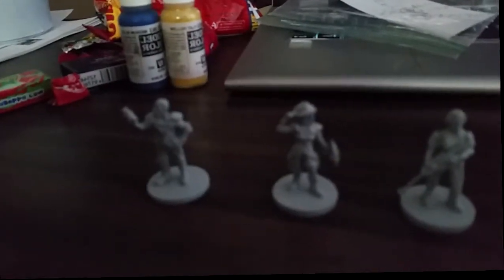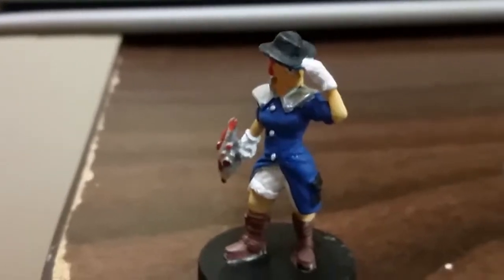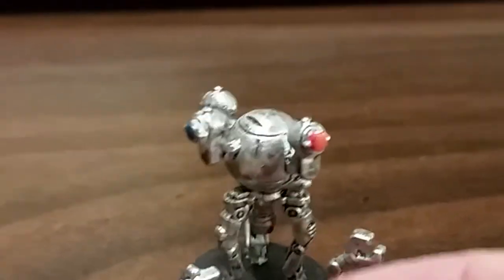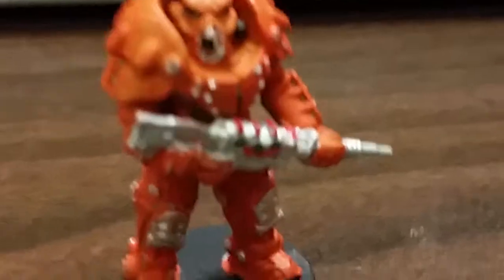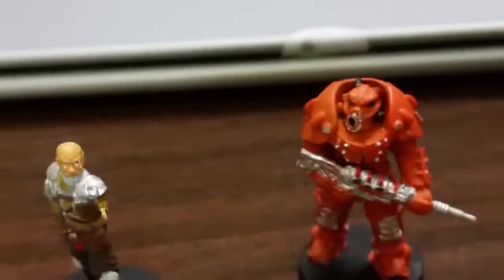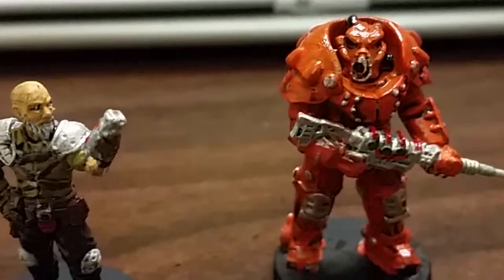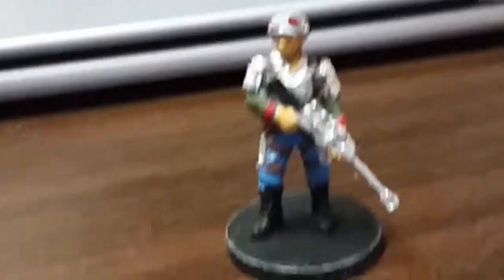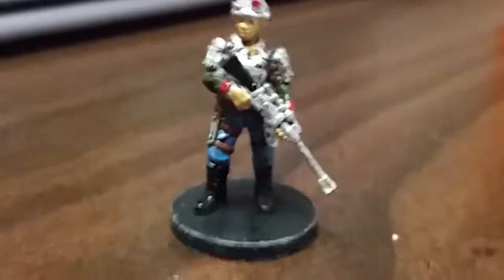Fallout Board Game: New California Painted Miniatures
Fallout Board Game: New California Expansion Painted Miniatures.